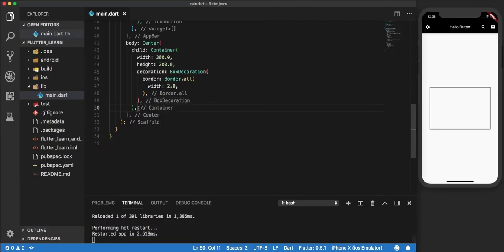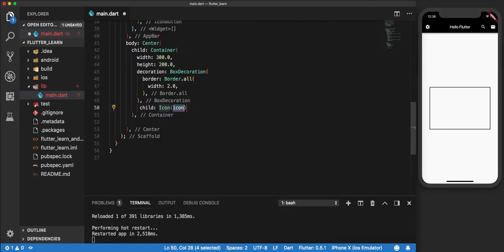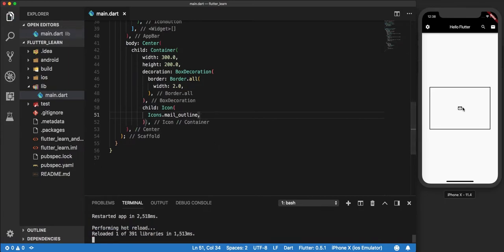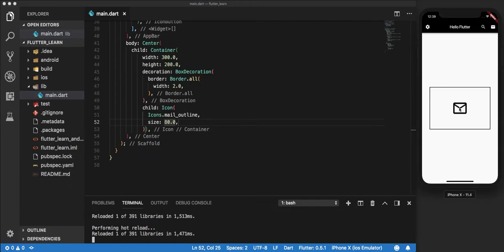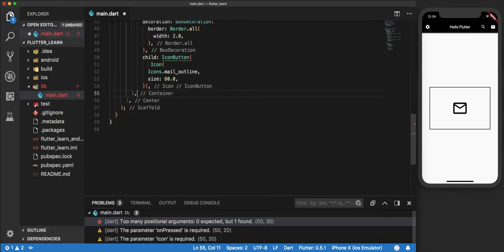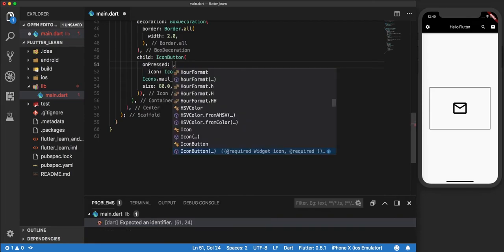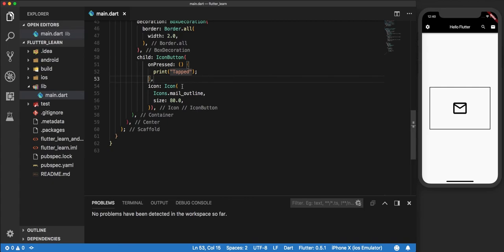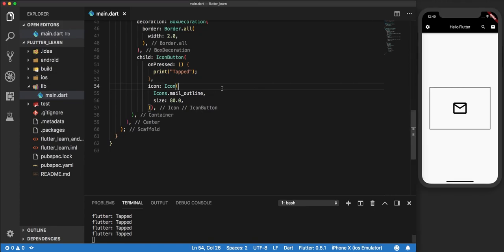Flutter - Adding icons to widgets.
Icons are a visual representation of the functionality a particular element in the app provides. The video provides the knowledge of how one can implement these.